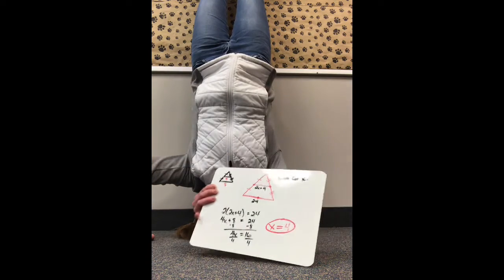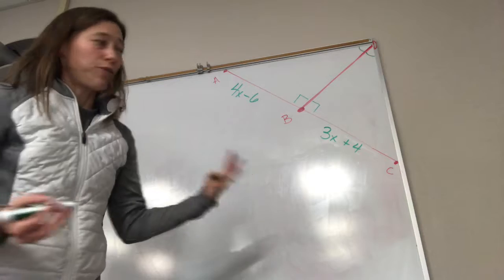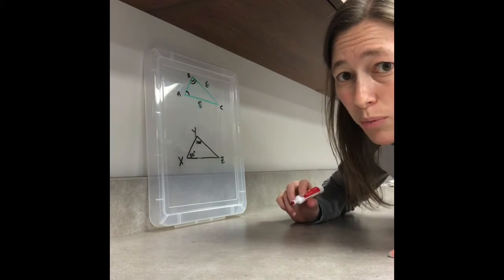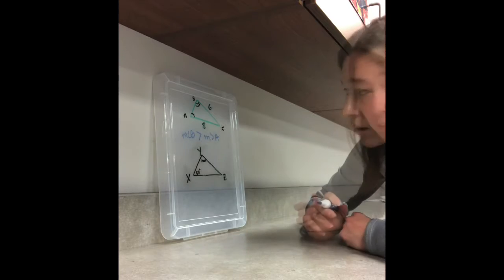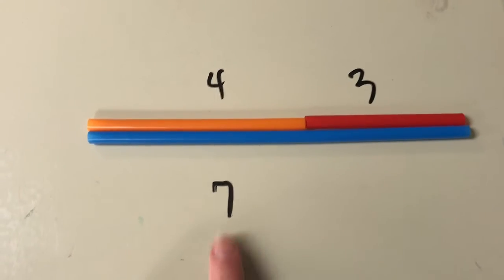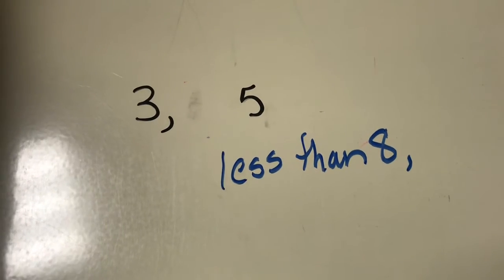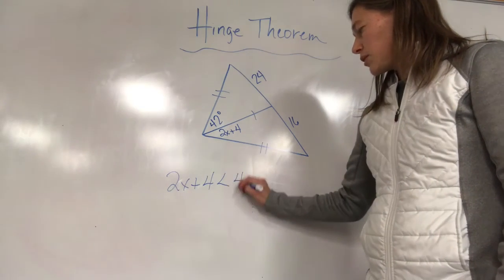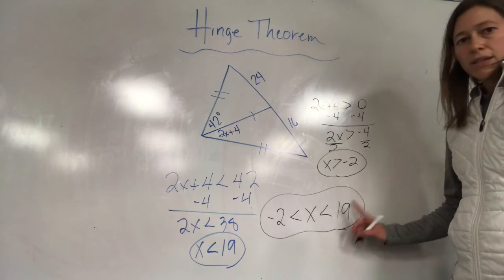Geometry Chapter 5 5–Minute Challenge